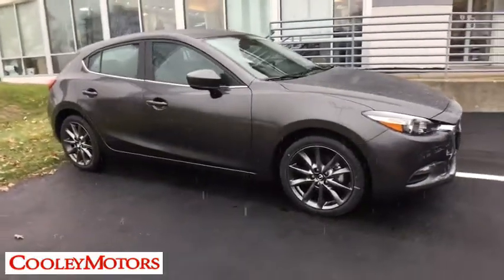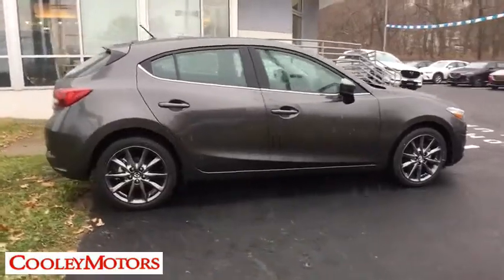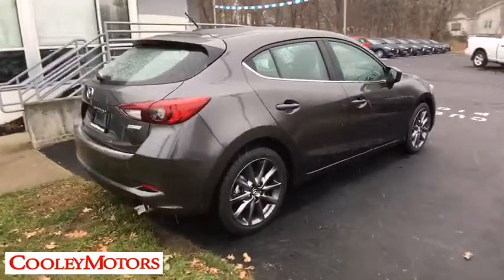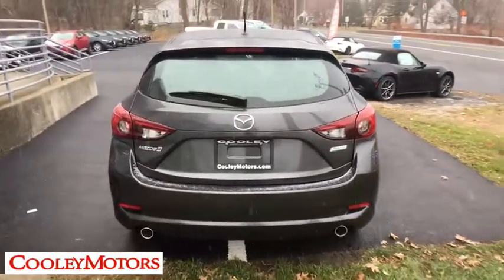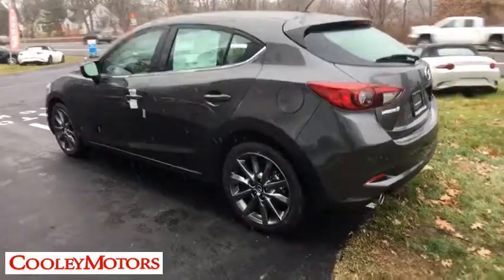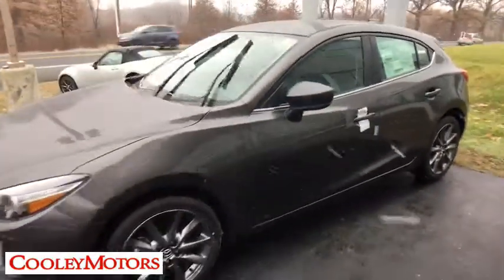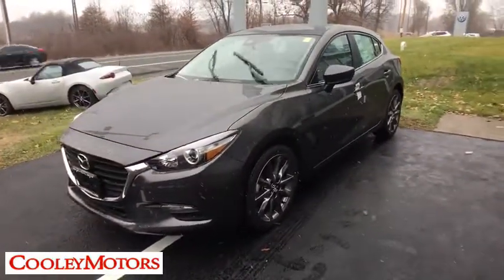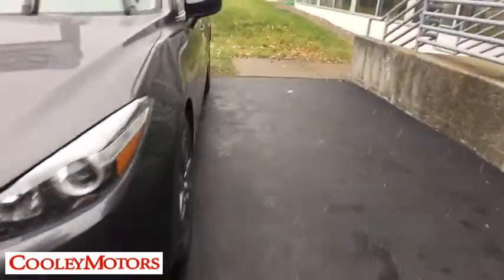2018 Mazda Mazda3 5-Door Troy, Albany, Schenectady, Clifton Park, Latham M21991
2018 Mazda Mazda3 5-Door
Cooley VW Mazda: Servicing Troy, New York near Albany, Schenectady, Clifton Park, and Latham, NY.
2018 Mazda Mazda3 5-Door Touring - Stock#: M21991 - VIN#: 3MZBN1L33JM168524

Contact Cooley Motors today for information on dozens of vehicles like this 2018 Mazda Mazda3 5-Door Touring. Stylish and fuel efficient. It's the perfect vehicle for keeping your fuel costs down and your driving enjoying up. You've found the one you've been looking for. Your dream car. You can finally stop searching... You've found the one you've been looking for. The Mazda Mazda3 5-Door Touring will provide you with everything you have always wanted in a car -- Quality, Reliability, and Character. Cooley Motors has been proudly servicing and selling New and PreOwned vehicles to Rennselaer, Troy, Albany, Colonie, Schenectady, Hudson, Kingston, Saratoga, the Berkshires, and Bennington for 50 years!
Radio: AM/FM/HD Audio System -inc: digital clock, 6-speaker full-range door-mounted type sound system, tweeter speakers, auxiliary audio input jack (3.5 mm TRS), Bluetooth hands free phone and audio and 2 USB audio inputs, MAZDA CONNECT Infotainment System Voice Command, 7 full-color touchscreen display, multi-function Commander control, Radio Broadcast Data System program information, Aha, Pandora and Stitcher internet radio integration, SMS text message audio delivery and reply and E911 automatic emergency notification,Wireless Streaming,Radio w/Seek-Scan, Steering Wheel Controls, Voice Activation and Radio Data System,Integrated Roof Antenna,1 LCD Monitor In The Front,Liftgate Rear Cargo Access,Fully Automatic Projector Beam Halogen Daytime Running Headlamps,Clearcoat Paint,Fully Galvanized Steel Panels,Rain Detecting Variable Intermittent Wipers,Tires: P215/45R18 AS SBR -inc: T125/70D16 spare tire,Black Grille w/Chrome Accents,Tailgate/Rear Door Lock Included w/Power Door Locks,Steel Spare Wheel,Body-Colored Rear Bumper w/Black Rub Strip/Fascia Accent,Fixed Rear Window w/Fixed Interval Wiper and Defroster,Light Tinted Glass,Body-Colored Door Handles,Spare Tire Mounted Inside Under Cargo,Lip Spoiler,Chrome Side Windows Trim and Black Front Windshield Trim,Body-Colored Front Bumper,Wheels: 18 x 7.0J Dark Silver Finish Alloy,Body-Colored Power Heated Side Mirrors w/Manual Folding and Turn Signal Indicator,Proximity Key For Doors And Push Button Start,Digital/Analog Display,Full Floor Console w/Covered Storage, Mini Overhead Console w/Storage and 1 12V DC Power Outlet,HVAC -inc: Underseat Ducts,Front Cupholder,Full Cloth Headliner,Manual Tilt/Telescoping Steering Column,Driver Foot Rest,Delayed Accessory Power,Valet Function,Leather/Metal-Look Gear Shift Knob,Full Carpet Floor Covering -inc: Carpet Front And Rear Floor Mats,Rear Cupholder,Interior Trim -inc: Metal-Look Instrument Panel Insert, Metal-Look/Piano Black Door Panel Insert, Piano Black Console Insert and Metal-Look Interior Accents,Seats w/Leatherette Back Material,Dual Zone Front Automatic Air Conditioning,Manual Adjustable Front Head Restraints and Manual Adjustable Rear Head Restraints,4-Way Passenger Seat -inc: Manual Fore/Aft Movement,Air Filtration,Variable Heated Reclining Front Bucket Seats -inc: adjustable front and rear headrests, whiplash-reducing active front headrests and 6-way power driver's seat w/manual lumbar adjustment,Trip Computer,Carpet Floor Trim,1 12V DC Power Outlet,60-40 Folding Bench Front Facing Fold Forward Seatback Rear Seat,Cruise Control w/Steering Wheel Controls,Driver And Passenger Door Bins,Fade-To-Off Interior Lighting,Power 1st Row Windows w/Driver 1-Touch Up/Down,1 Seatback Storage Pocket,Glove Box,Outside Temp Gauge,Power Rear Windows,Front Map Lights,Engine Immobilizer,Leatherette Door Trim Insert,Day-Night Rearview Mirror,Leatherette Seat Trim,Leather/Metal-Look Steering Wheel,Remote Releases -Inc: Mechanical Fuel,Cargo Space Lights,Driver And Passenger Visor Vanity Mirrors w/Driver And Passenger Illumination, Driver And Passenger Auxiliary Mirror,Remote Keyless Entry w/Integrated Key Transmitter, Illuminated Entry, Illuminated Ignition Switch and Panic Button,Front Center Armrest and Rear Center Armrest,Power Door Locks w/Autolock Feature,Rigid Cargo Cover,Gauges -inc: Speedometer, Odometer, Tachometer, Trip Odometer and Trip Computer,52-Amp/Hr Maintenance-Free Battery w/Run Down Protection,13.2 Gal. Fuel Tank,4-Wheel Disc Brakes w/4-Wheel ABS, Front Vented Discs, Brake Assist, Hill Hold Control and Electric Parking Brake,Quasi-Dual Stainless Steel Exhaust w/Chrome Tailpipe Finisher,Transmission: 6-Speed SKYACTIV-MT Manual,100 Amp Alternator,3.85 Axle Ratio,Front-Wheel Drive,Front And Rear Anti-Roll Bars,Engine: 2.5L SKYACTIV-G DOHC 16-Valve